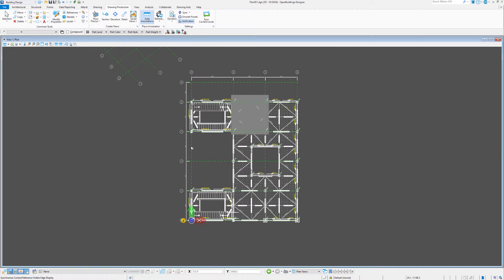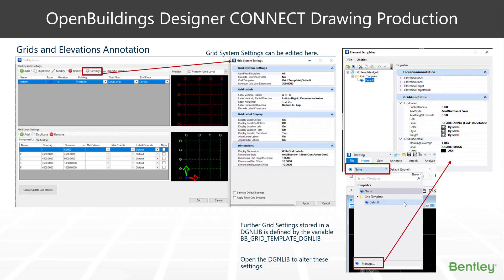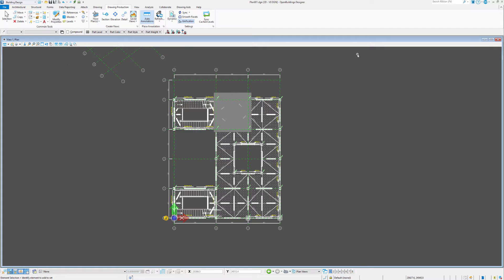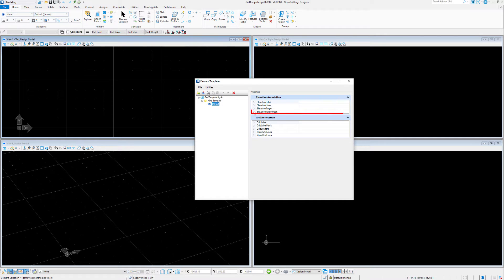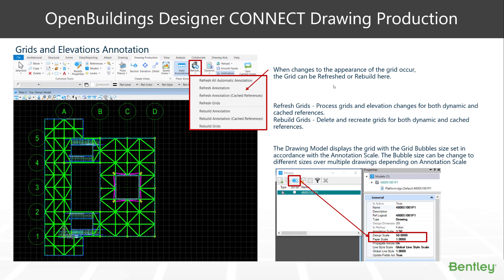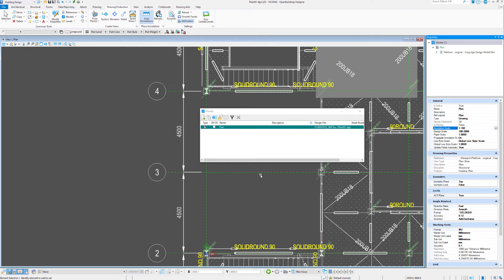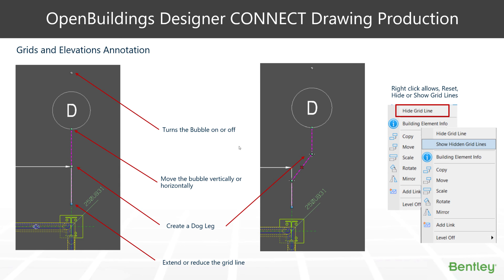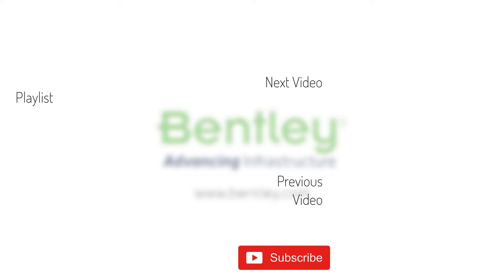Working with Grids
In OpenBuildings Designer CONNECT Edition structural drawings are created from the BIM model using Dynamic views.  The Grid System that is set up for the project not only aids in the coordination of models, but is also automatically generated for each drawing, including plans, sections, elevations and details. In this video Stuart will show how to edit the display of the grid in the drawing view by managing a grid template.